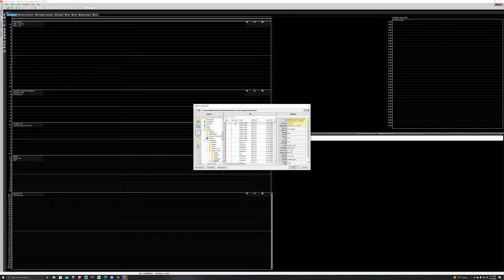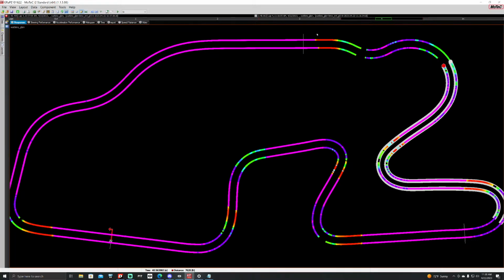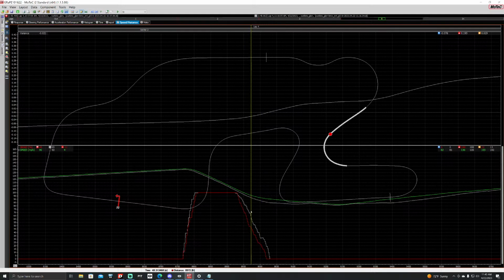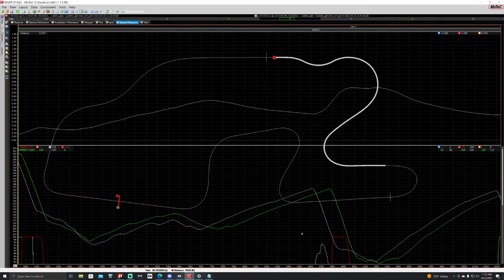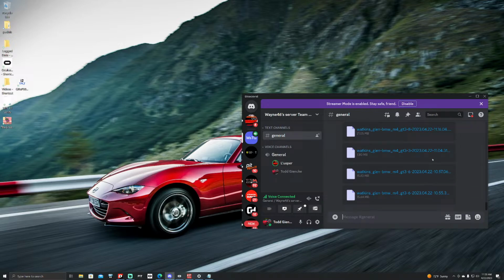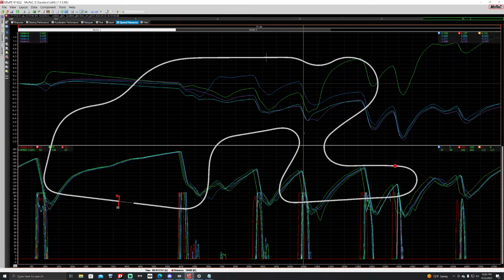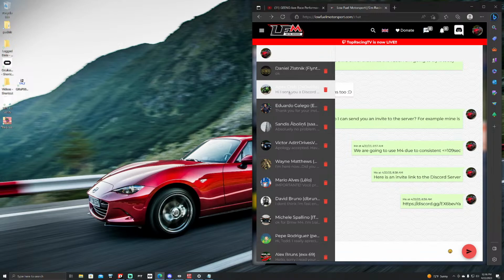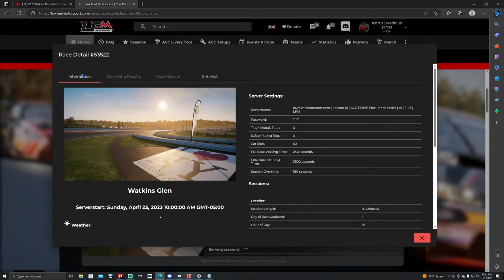MoTeC Testing for the 4.5hr of Watkins Glen (LFM for 22.4.23)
Rule #1: Have fun!

Endurance racing is my passion!